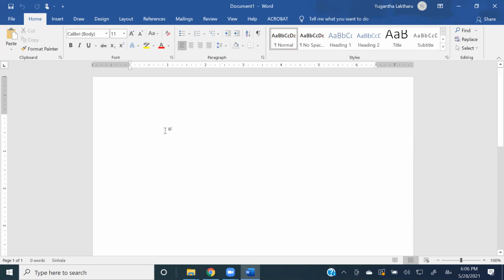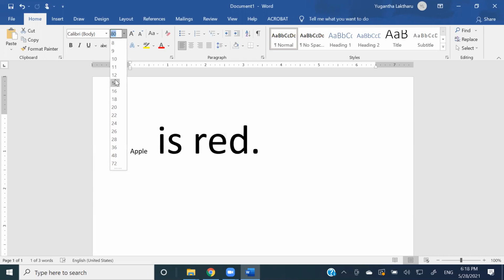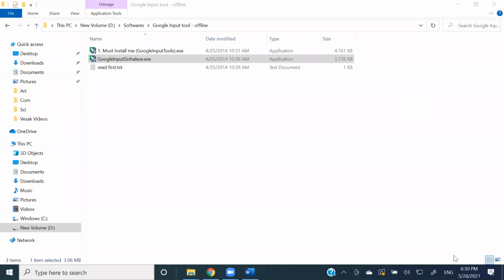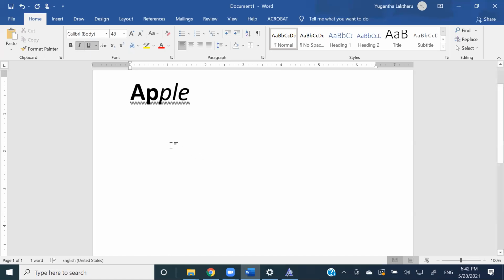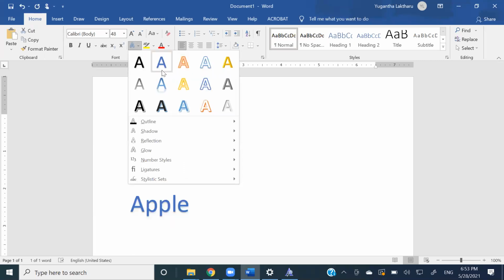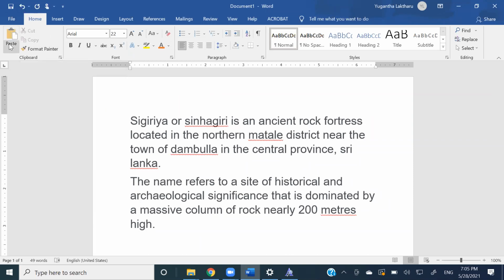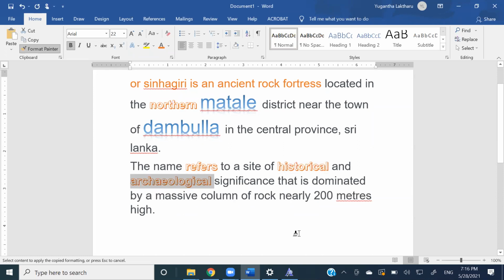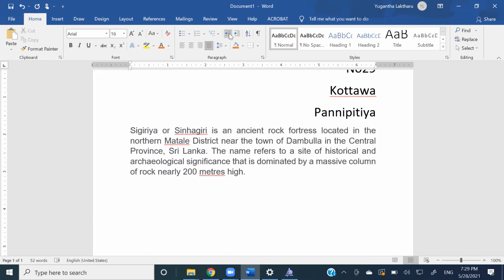G10 ICT Eng @Nanapetha 28 05 2021